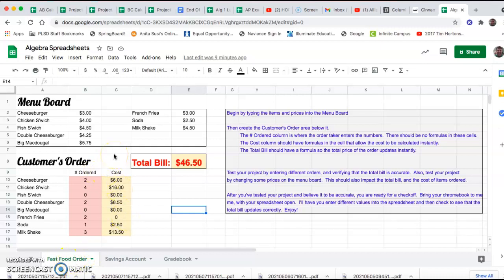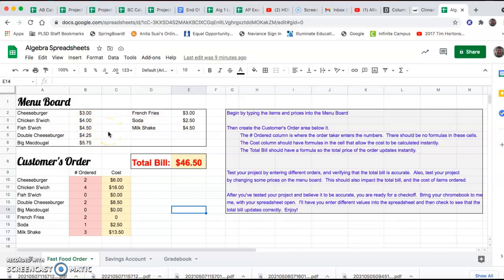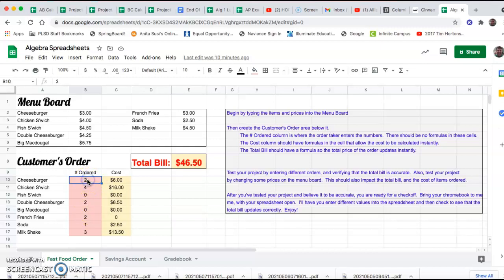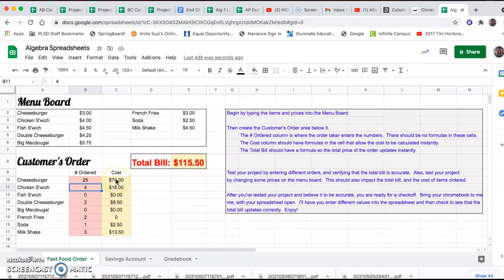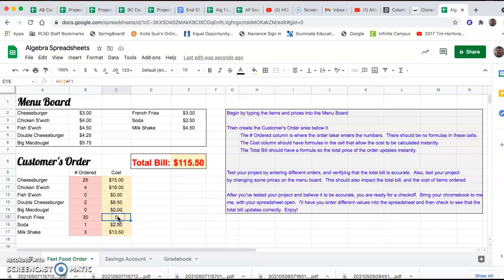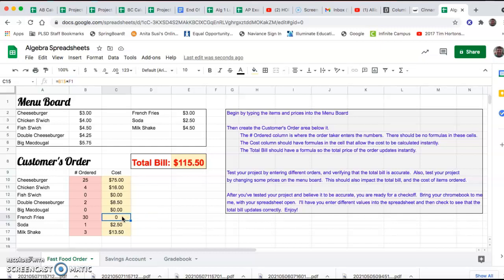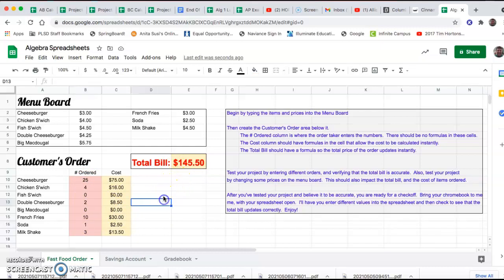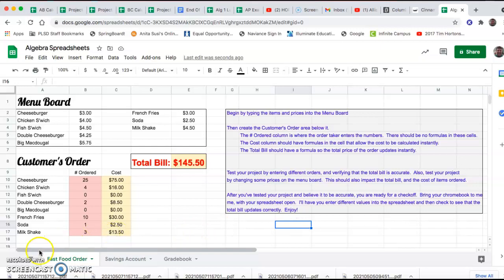Algebra Spreadsheet Fast Food